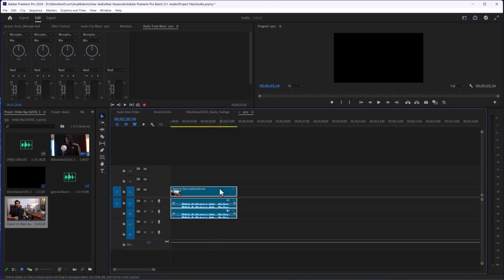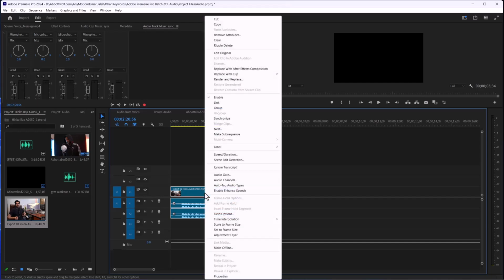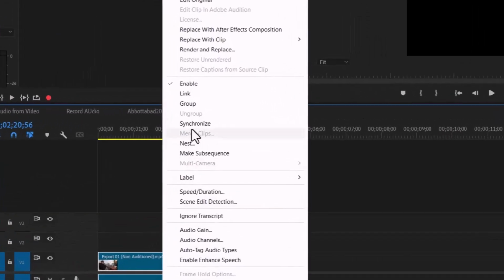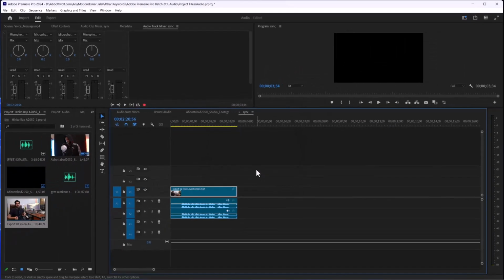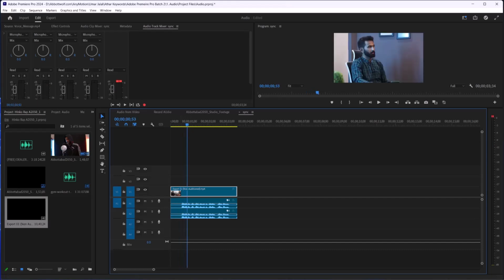How to Sync Audio and Video in Adobe Premiere Pro 2024 | Synchronize Audio in Premiere Pro 2024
In this video, you'll learn how to sync audio and video in Adobe Premiere Pro 2024. Or are you interested in creating perfectly synchronized audio and video clips in Premiere Pro? If you're a beginner, this tutorial is your gateway to mastering the basics of syncing audio and video, and gaining a clear understanding of Adobe Premiere Pro.

In this tutorial, we're about to demystify the process of synchronizing audio and video in Adobe Premiere Pro 2024. Think of it as wielding a virtual chisel to refine your video editing projects.

In this video, you will learn about:
1. How to Sync Audio and Video in Adobe Premiere Pro 2024
2. Synchronize Audio in Premiere Pro Tutorial

Whether you're a novice or eager to elevate your video editing skills, this knowledge is key to unlocking the full potential of Adobe Premiere Pro.

If you're new to our channel or Adobe Premiere Pro, explore our previous videos for detailed installation guides and foundational insights.

Whether you're a seasoned editor or just stepping into the world of Adobe Premiere Pro, buckle up for a journey through the intricate landscapes of video editing. Ready to dive in? Let’s get started!